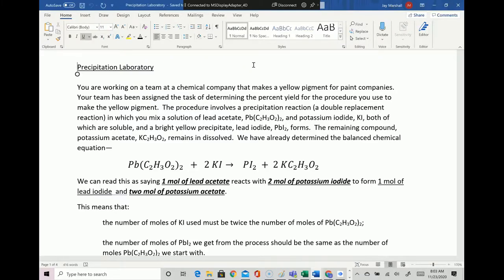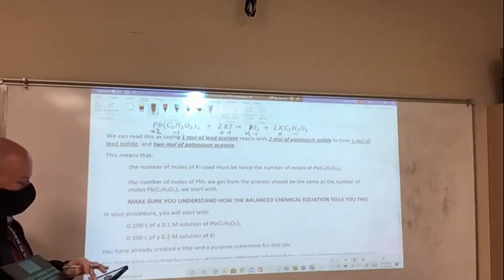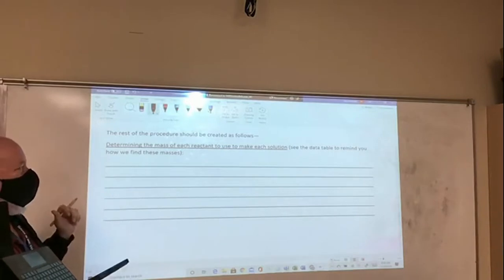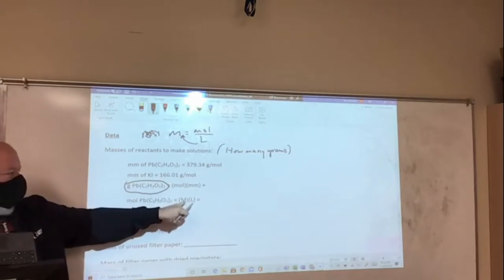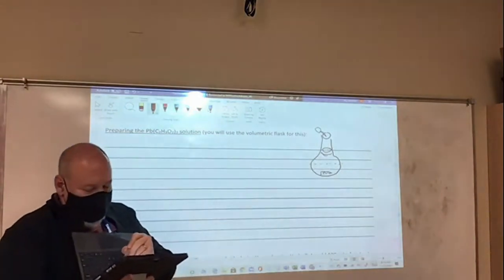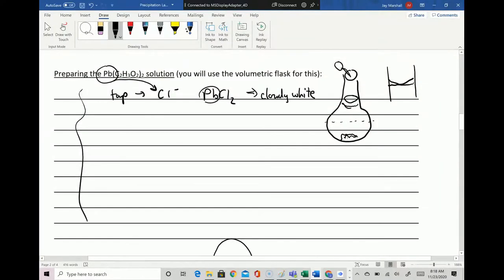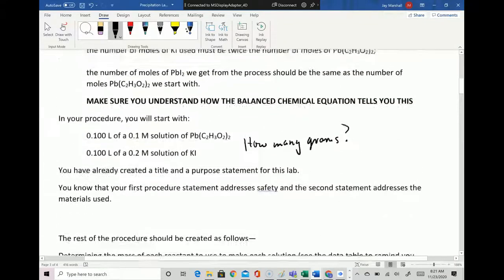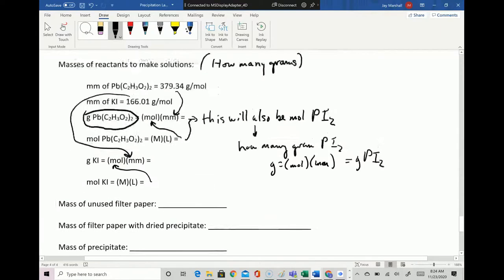Chemistry (1-5 to 1-8) Mixtures-d Participation-Performing the Precipitation Laboratory